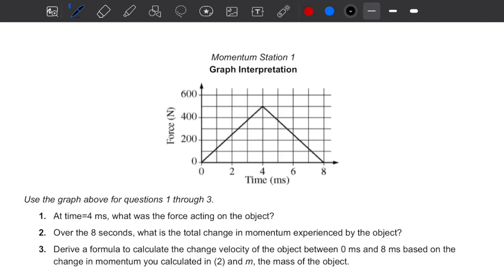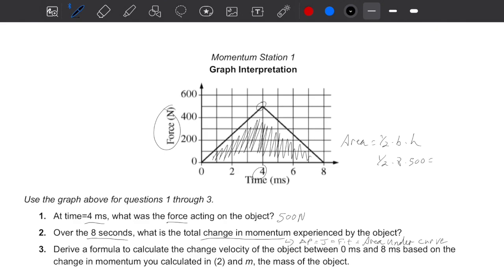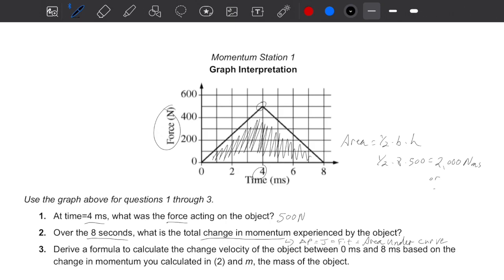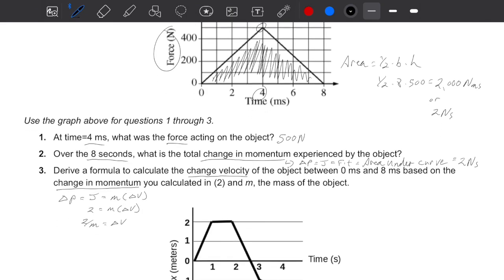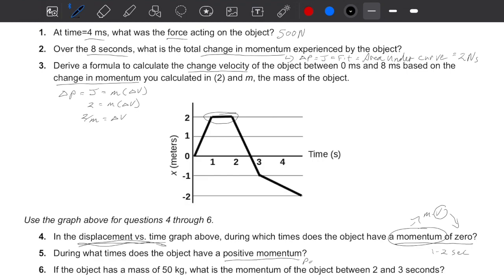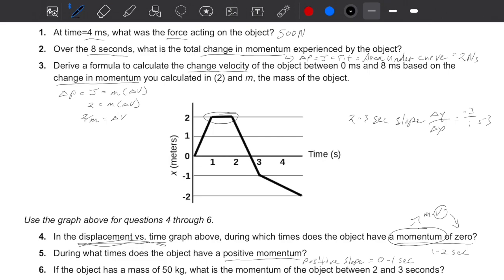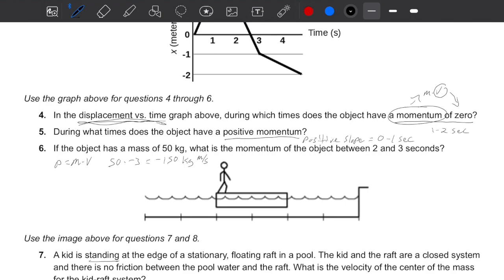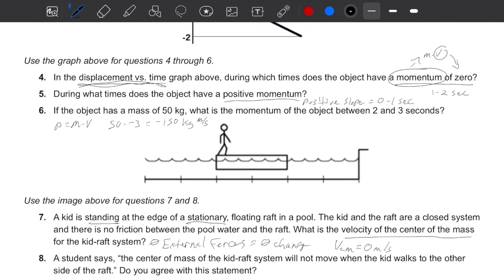WS Momentum Station 1 Graph Interpretation